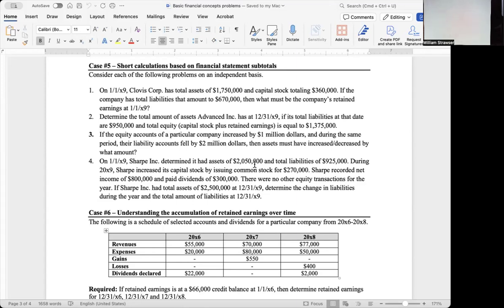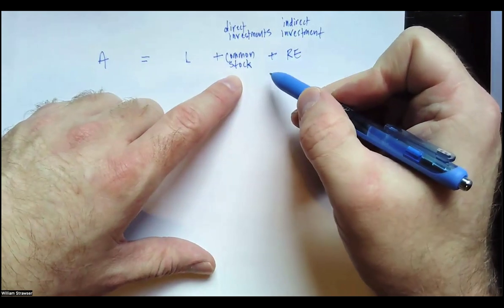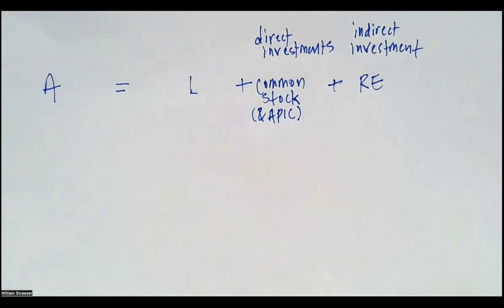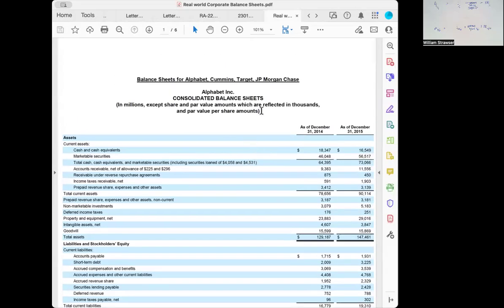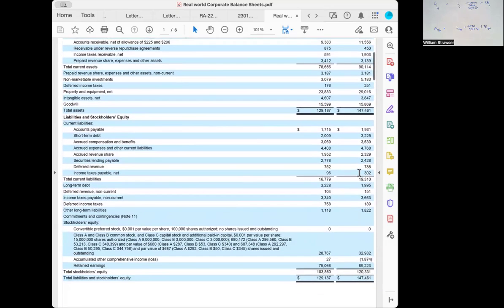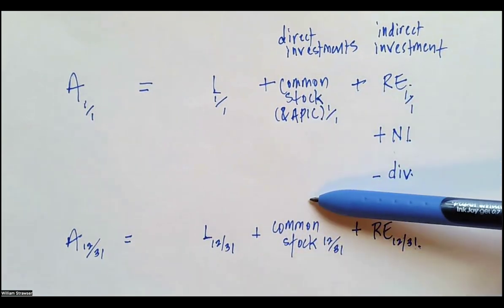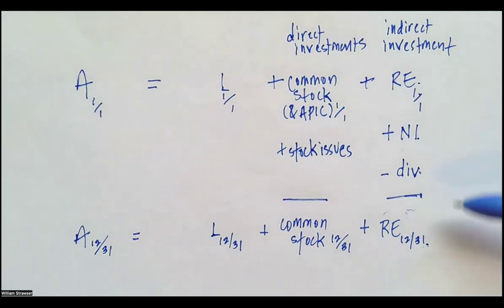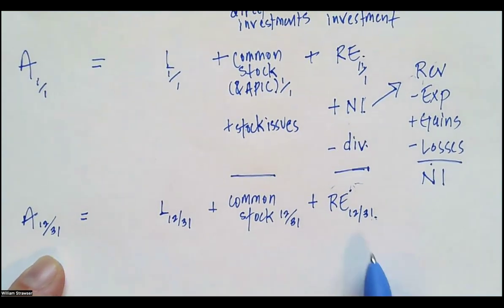Module 1 Case 7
Understanding accounting equation calculations and their relationship to the financial statements.